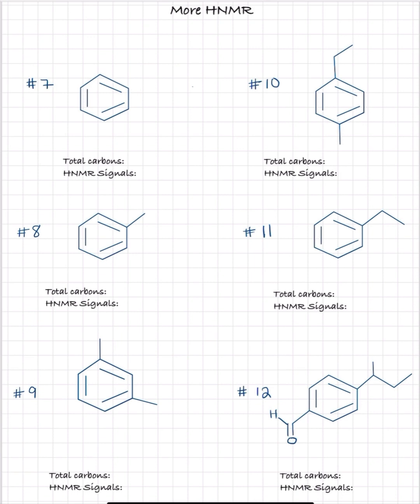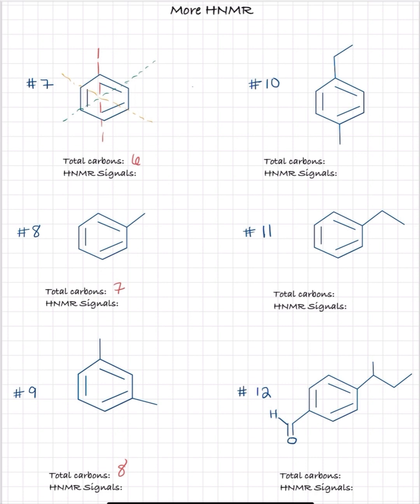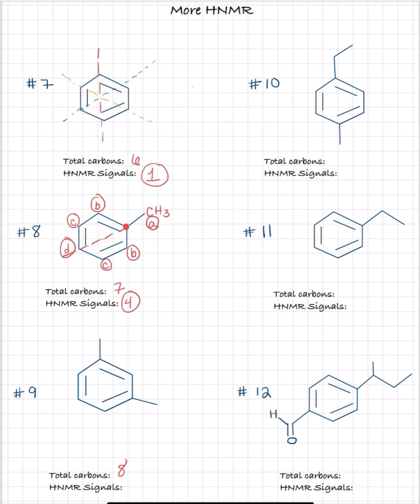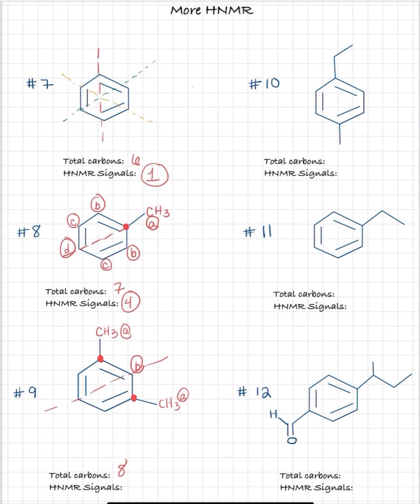Part 3: "Symmetry Unveiled: Exploring HNMR Spectroscopy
what are HNMR spectroscopy understandind symentry. Let KhemWithKess take you through the very basic of interpreting Exploring HNMR Spectroscopy". Today we're talking about HNMR Spectroscopy's Symmetrical Secrets |"Spectroscopic Symmetry: A Closer Look at HNMR" | HNMR's Symmetric Harmony: A Deeper Dive | HNMR and CNMR | HNMR Symmetry Analysis: Unraveling Molecular Beauty.

"HNMR Spectrum and Symmetry: A Profound Connection"

So how did you do? Need more practice? Want a study session?

Tell me if that made life simple :)